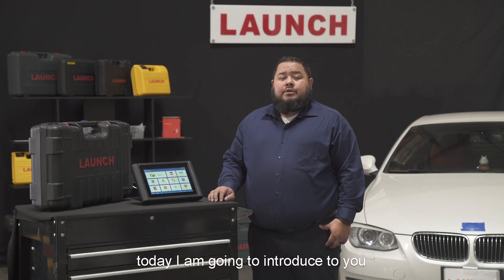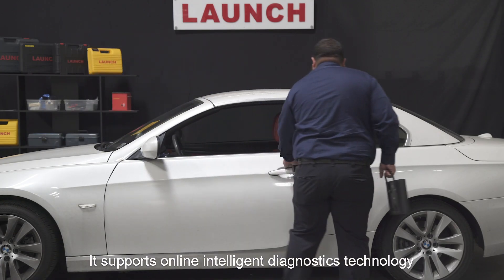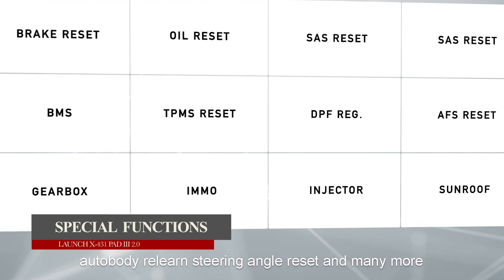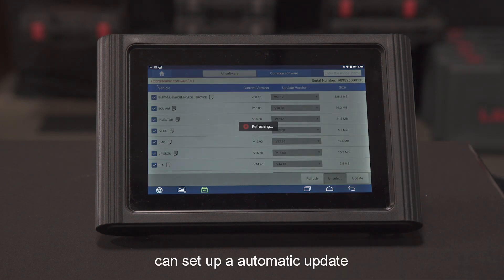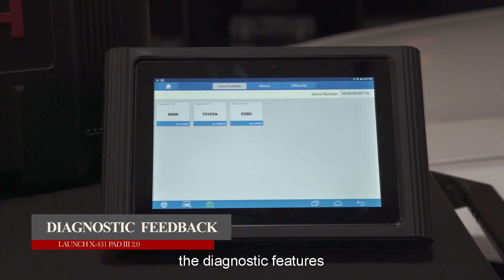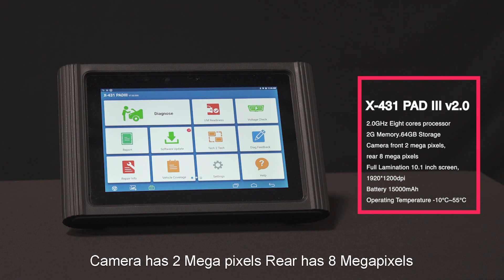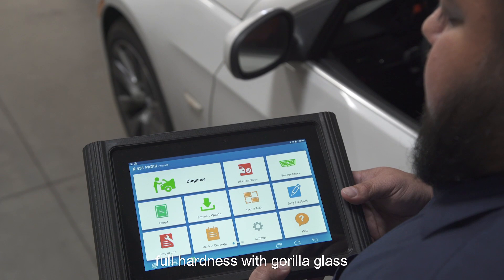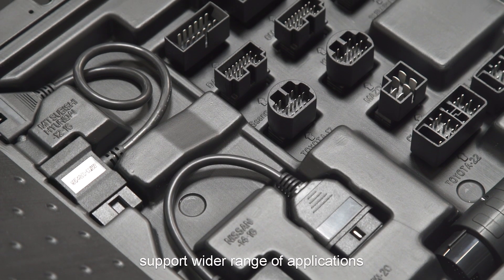Launch X-431 PAD III V2.0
It's a professional scanner that is made on premium hardware and supports the latest intelligent technology with full OE level special functions.